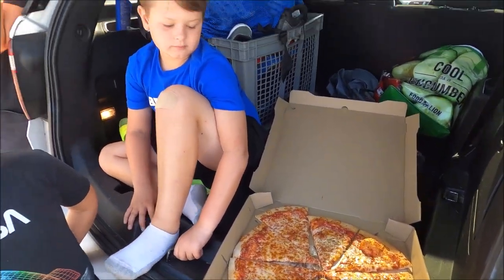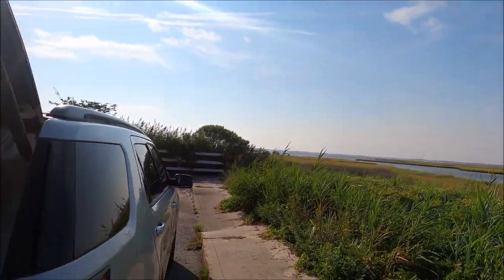Pizza Review: Pizza Mambo- The Best Pizza In Ocean City MD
They advertise as "The Best Pizza In Ocean City", so is Pizza Mambo the best pizza in Ocean City MD?  We had to try it!

Nick of course gave it 5 stars, William gave it 4, Ashley was a 3 and I thought it was 2 stars.  This pizza spot all came recommended by a few people on the last review we did.

Feel like buying me a coffee or a beer?

My website that has my rigs and best times to fish/what species to catch:

ReelJayB
Ocean Pines MD 21811

Companies who support me:
KastKing Their braided line is on all my rods, I absolutely LOVE their products.  Knives, tackle bags, pliers, all work extremely well!

Gear I use the most:
Rods and Reels

ocean city maryland, pizza, pizza review, family pizza review, pizza mambo, ocean city md, ocmd

Music from Uppbeat (free for Creators!)